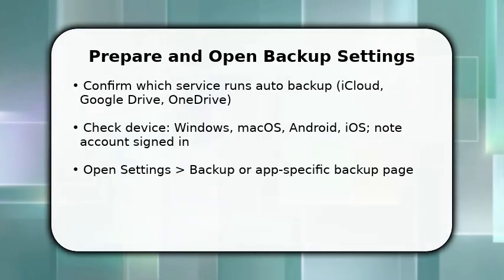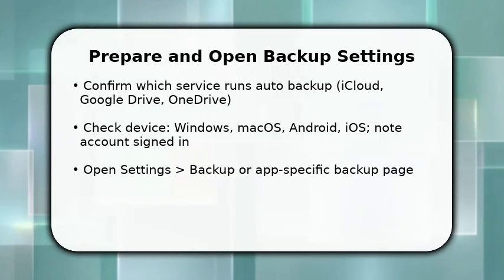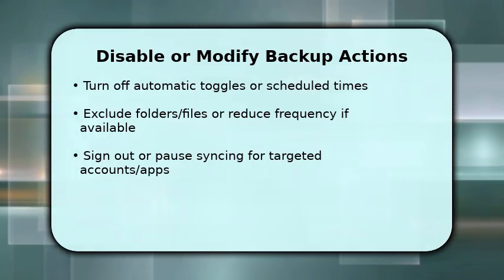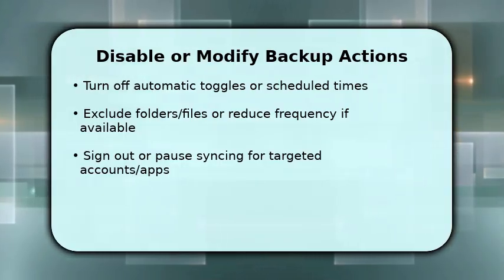How to Stop Auto Backup - Step by Step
Discover the essential steps to prevent unwanted auto backups on your devices. This video guides you through configuring settings, updating software, and using third-party tools for complete control over data backup processes.

stop automatic backups, prevent autosave errors, data protection steps, backup configuration guide, auto backup prevention techniques, device settings tutorial, secure your data